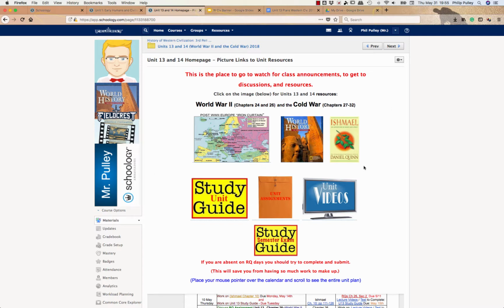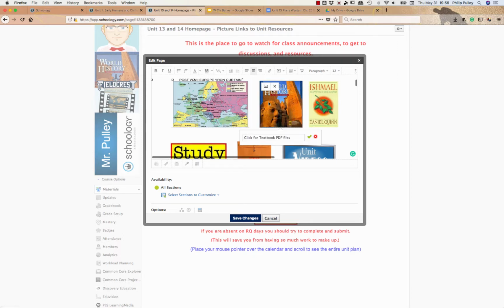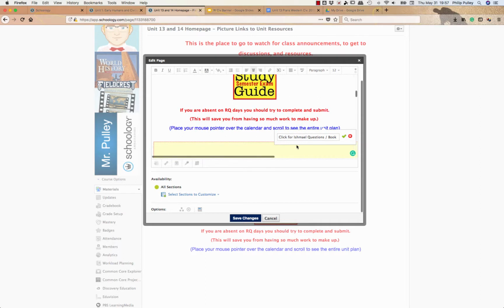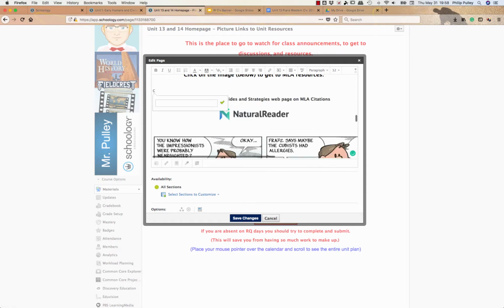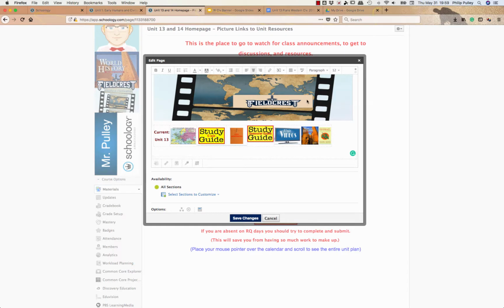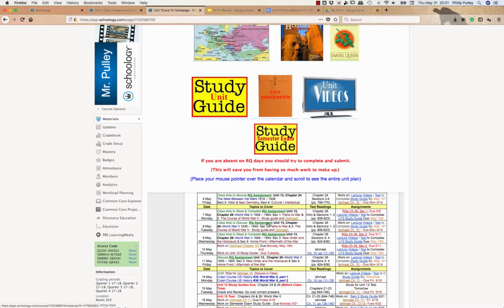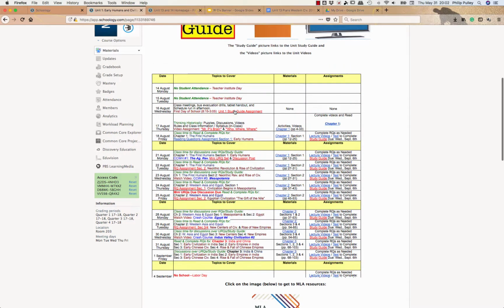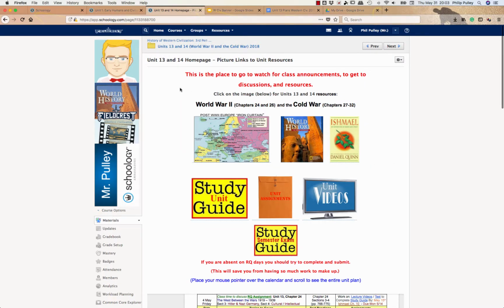Course Unit Page Video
Use Schoology Pages to give students visual access to course information.